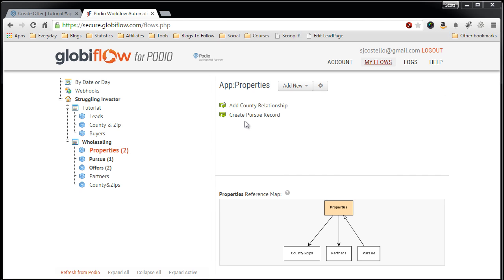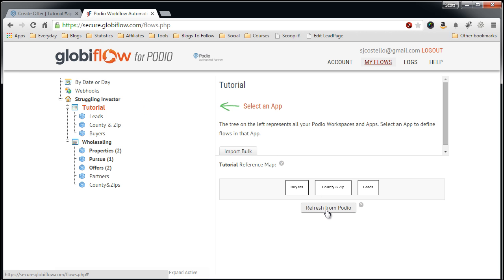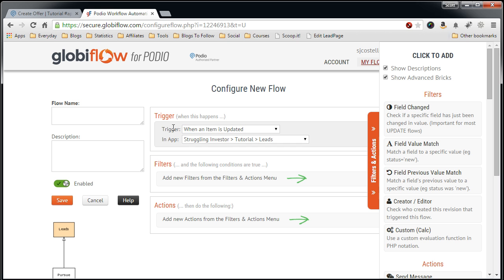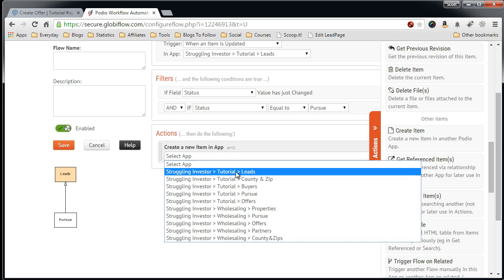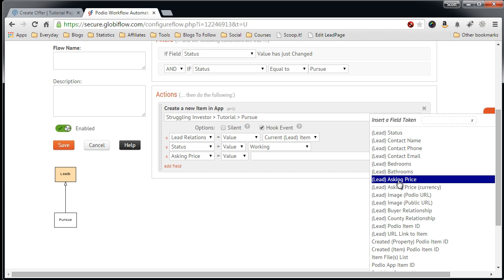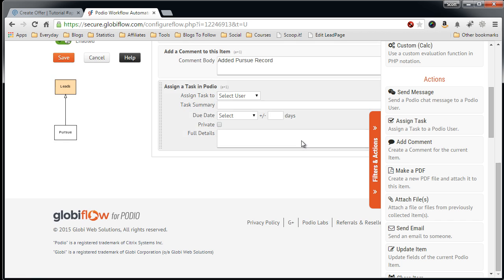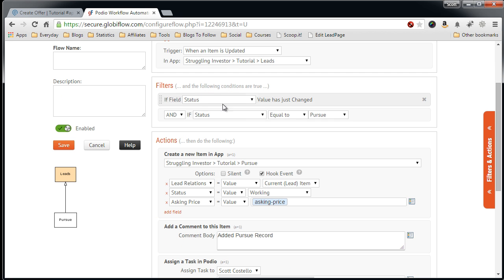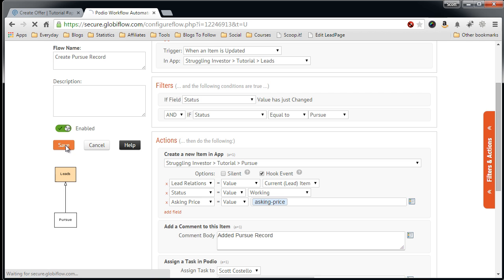Podio Tutorial - Real Estate CRM - Create Pursue Record using Globiflow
The video shows how I setup a Globiflow Workflow to auto-create a pursue record in my Podio Pursue App. This is part of an 8 video series on automating the sending of an offer letter.